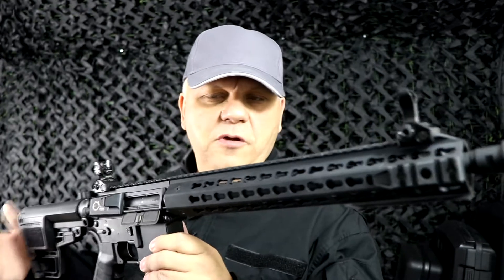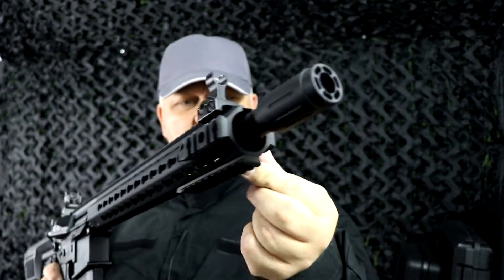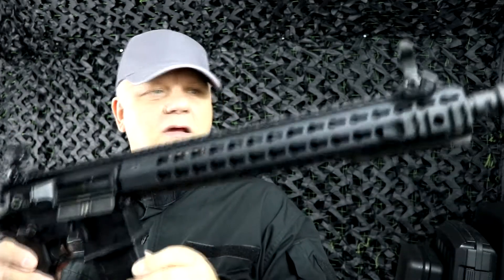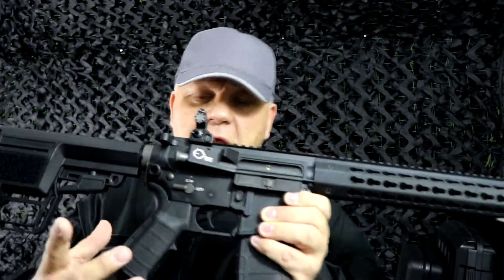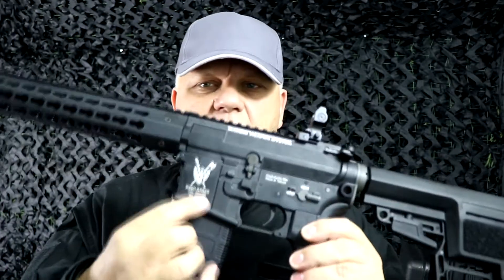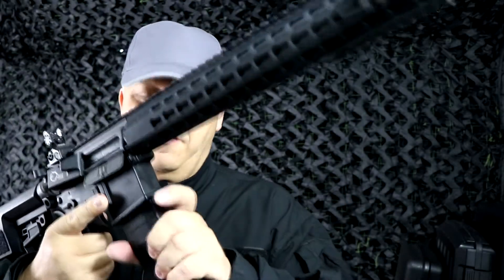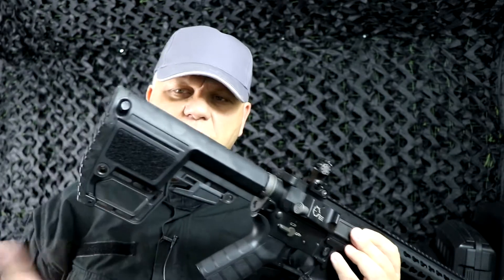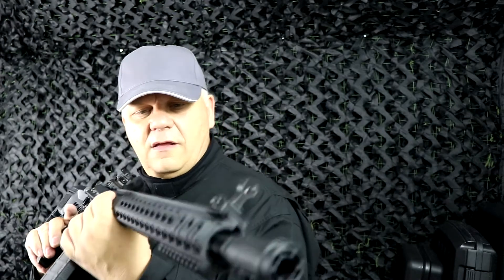KA M4 TWS KEYMOD CARBINE AIRSOFT GUN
This is the M4 TWS KEYMOD CARBINE Airsoft Gun from King Arms, a full metal constructed AEG (airsoft gun) is equipped with the Training Weapon System (TWS) Keymod integrated receiver and rail platform…